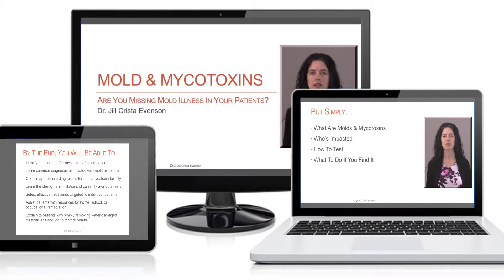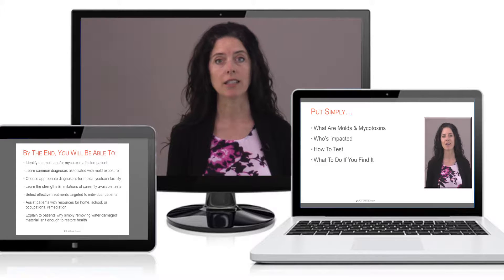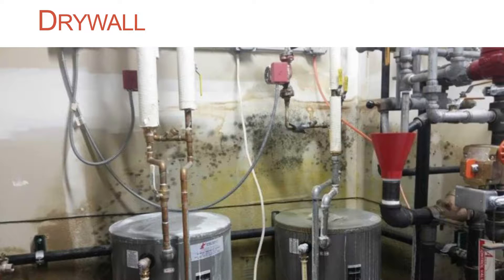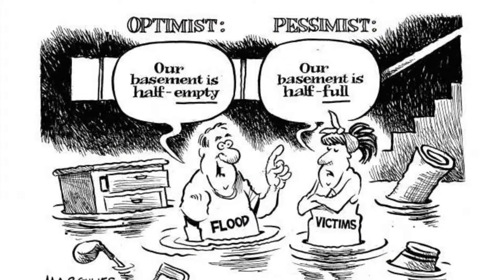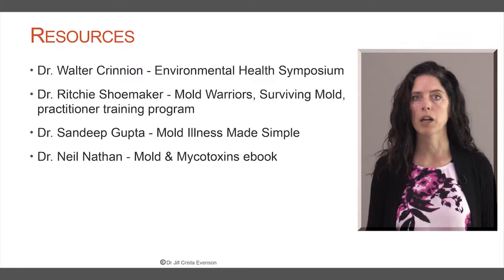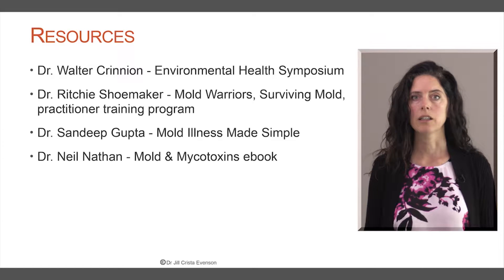Dr Jill Promo Draft 1